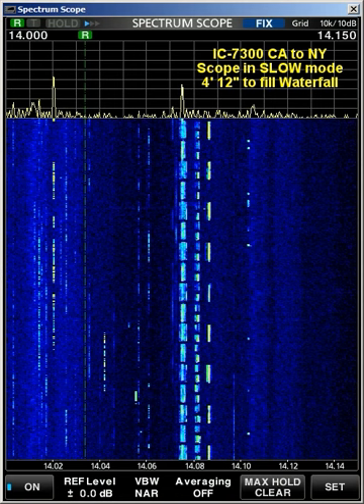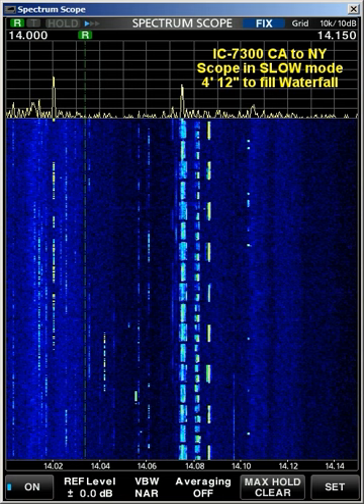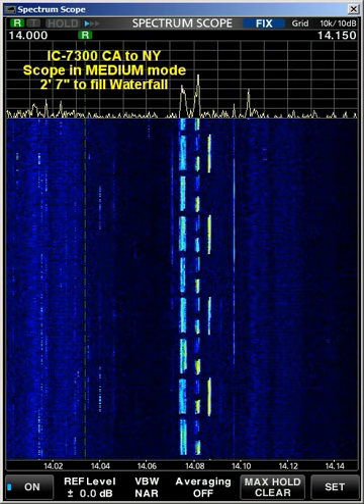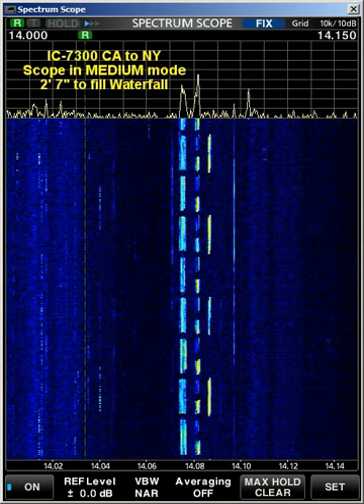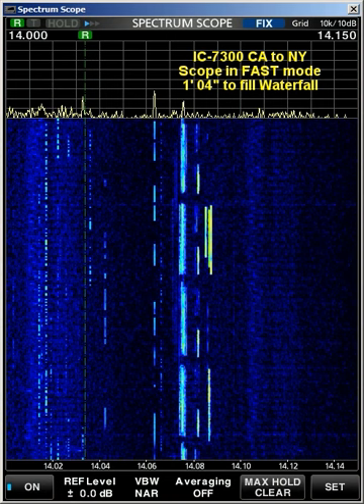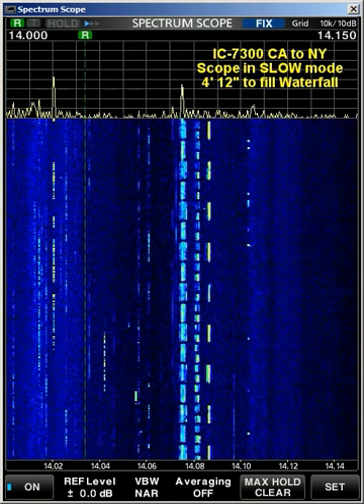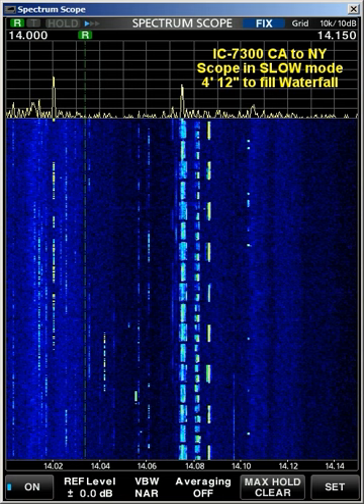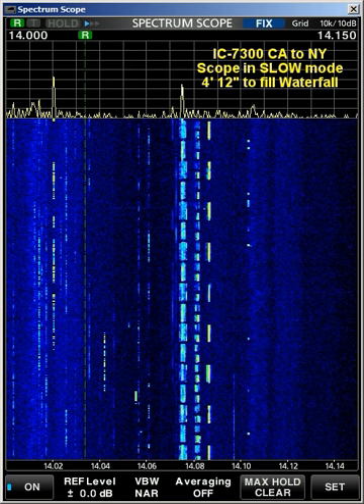RSBA1 Scope Speed Test Slide Show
RSBA1 Scope settings can be Fast, MID, or Slow. As you will see, the slower the scope the more data and information

is contained in the scope. For radios with a LAN port, the speeds are very fast but the information content is much

less. It would be like watching 9 seconds of a movie vs 4 minutes. You decide.  Jeff, W6FCC  October 31,2019